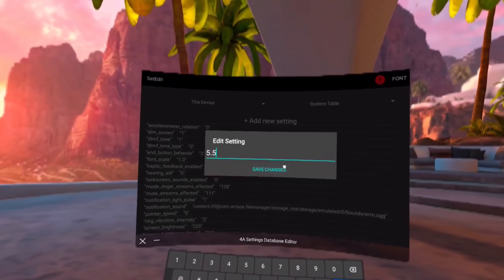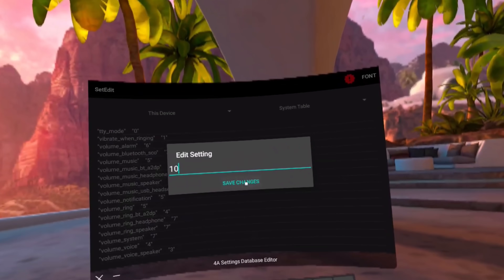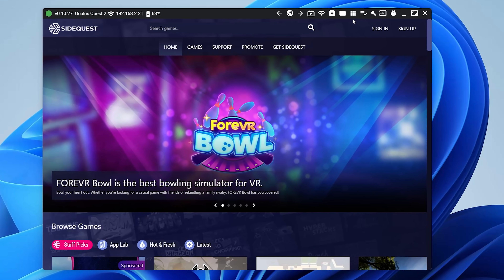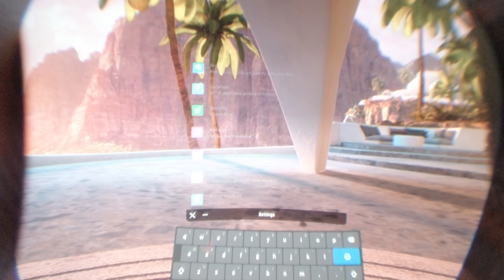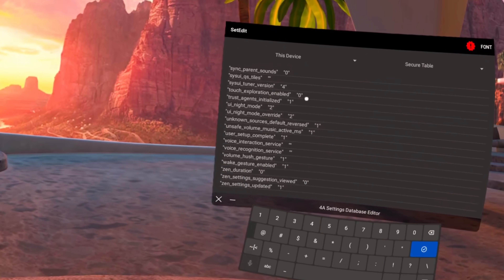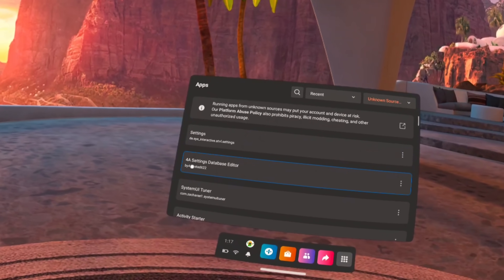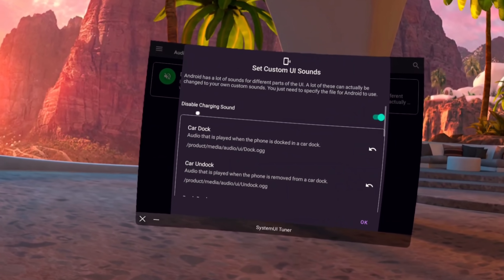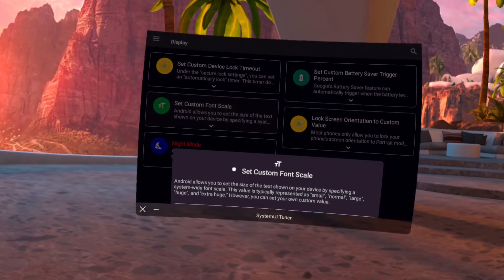SECRET Quest 2 Settings That Nobody Knows About!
In today's video, I finally get to show you some really cool secret hidden settings on the quest. Not only will I be showing you access to the Official android settings on your Quest 2 but I will also show you a bunch of other Quest 2 settings that you cannot find within these settings apps. Either because they were hidden or locked out by Meta. Well, today, I show you how. Some of the features we will be taking a look at include turning on your charging sound, adding custom sounds to the quest, and also turning on ADB over Wifi from within the headset itself! I hope you enjoy the video :D

Timestamps
0:00 Intro
0:29 Quick Disclaimer & Explanation
1:20 The Hidden Settings App On Quest
2:51 There Is Actually Deeper Hidden Settings
3:26 The Two Different Apps I Use
4:06 Turning On The Charging Sound
4:24 Making The Text Way Too Large
4:40 Adding Custom Sounds To The Quest
5:17 The Code Based App & Its Dangers
5:42 The Much Easier To Use GUI Based App
6:09 Turn On ADB Over Wifi Inside The Headset
7:02 Conclusion
8:17 Outro

TecheoVR
Louis Jasarov
Ron Greaves
SpatialBarrel00
sleepydragon597
StormyDoesVR
Gaven Cornaby
Sean Cusumano
paul james
Michael Durant
Krunchy
John Marszalek
Zbigniew Rybiński
OneScreen
Trent Fowler
ChuchoF3TT
SxP
VeryEvilShadow
William Edney
Imnafoy
David W Ratcliff
Kenny Balter
Starkium
Graham Cannell
Cerberus Velvet
Skeeva